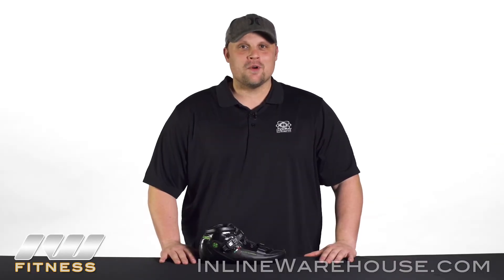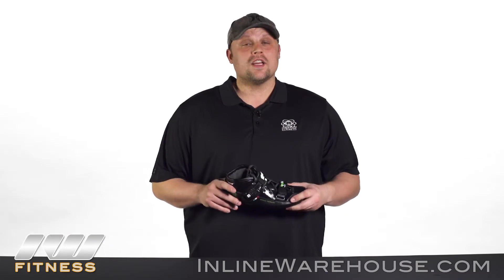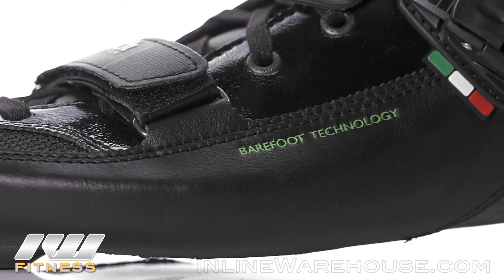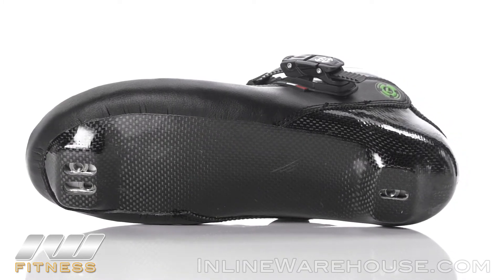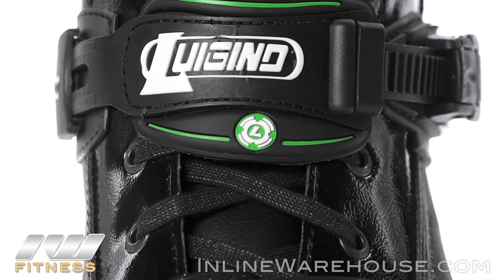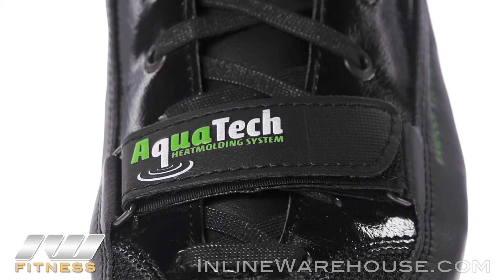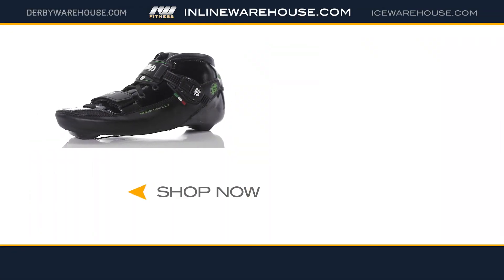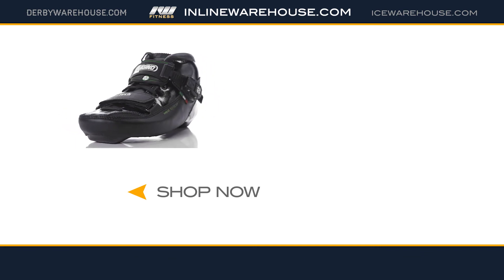2017 Luigino Challenge Inline Speed Boot Review with Josh from Atom Skates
The Luigino Challenge Boots are great of any level of skater that wants a quality speed boot at an affordable price.  Josh from Atom Skates gives us the breakdown on what to expect with the Challenge boots.